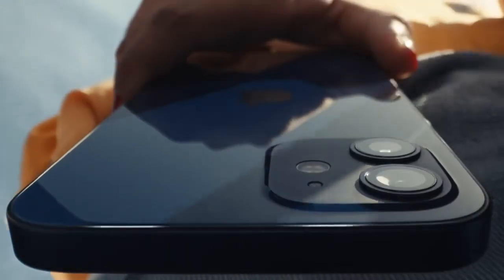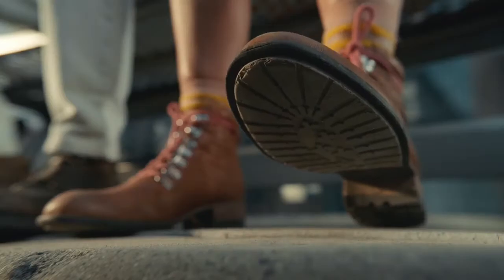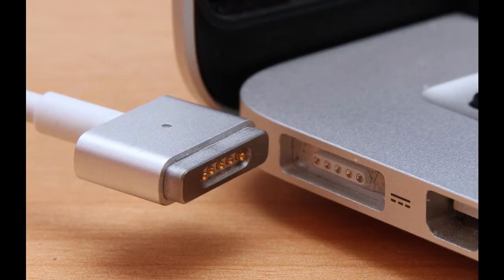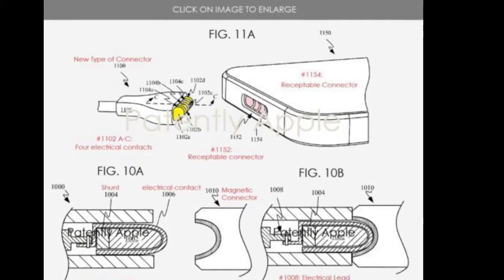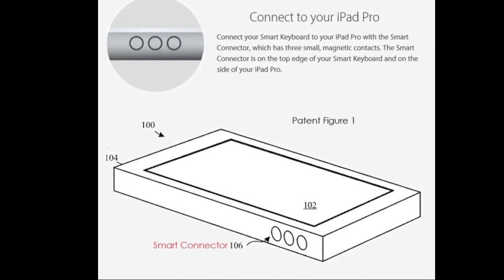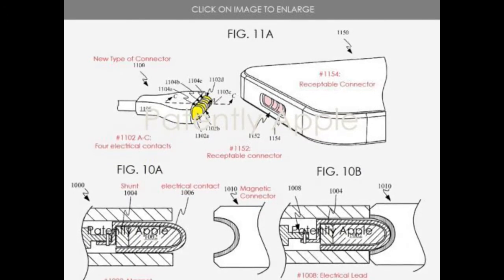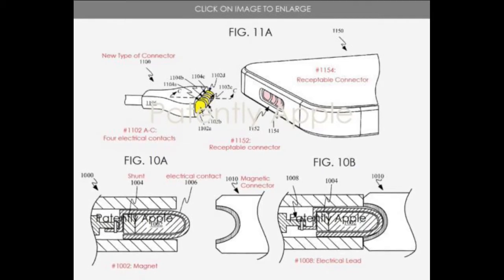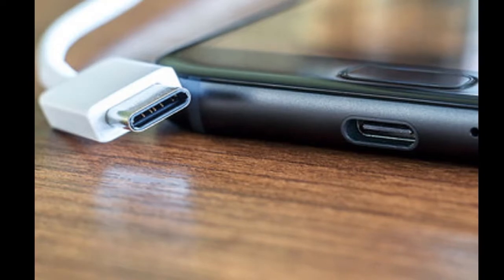¿DESAPARECE EL USB-C?, Apple al ataque.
Una patente de Apple podía acabar con el usb c en los celulares, aunque el usb c es un rival digno y poderoso.